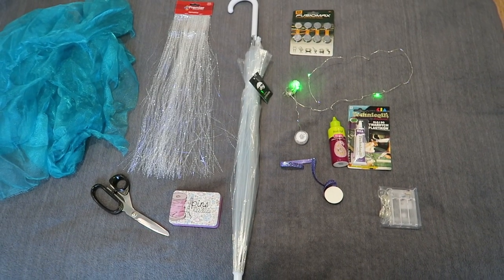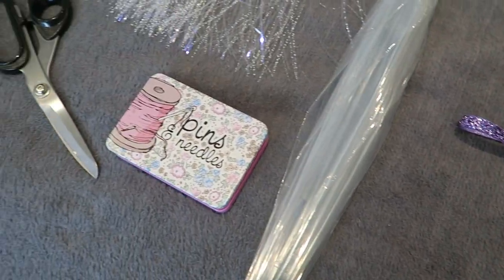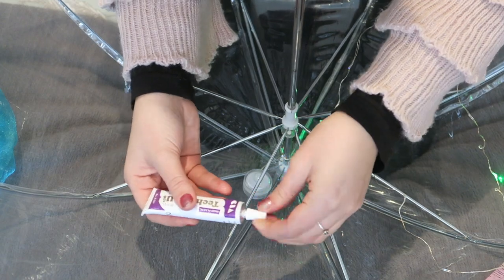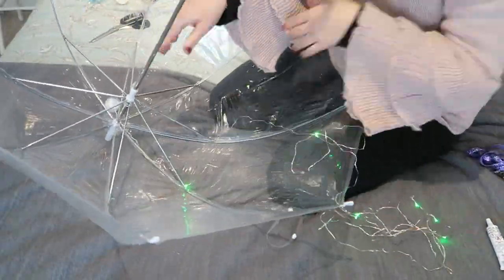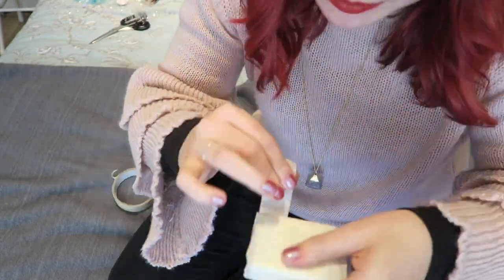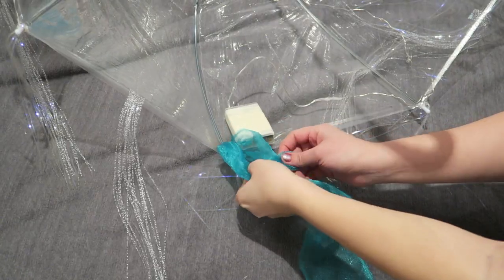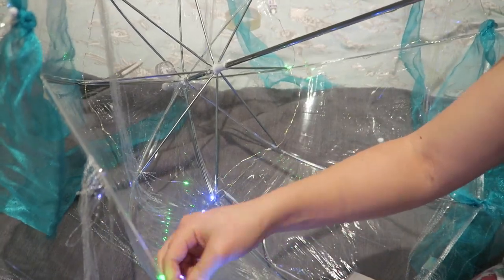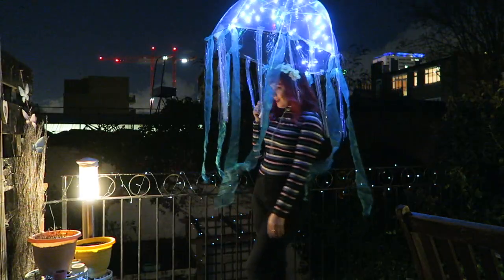DIY Light Up Jellyfish Coachella Festival Umbrella | Paige Joanna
⬇ Click 'Show More' to expand ⬇

Welcome to another DIY Craft video! This is for a light up festival umbrella that looks like a Jellyfish! It is perfect for rainy UK festivals or even if you are going to Coachella. At night time festivals light up and come alive and this umbrella will look amazing. Have a go for yourself and enjoy!

If you are under 13 I recommend asking a parent for help, especially as the glue is really strong!

- Scissors

♡ Behind the scenes:
- Cameras: Canon 600D & Canon G7 X
- Edited in iMovie

♡ FAQs:

No, at present I am working full time at the amazing JoJo Maman Bebe as a PR & Social Media Executive and I love it. My blog and YouTube are definitely like a second job taking up all my free time, but I can't moan, I love being busy and writing and talking about things I love.

- What hair colour do you use?
I get asked this a lot! I use Live Colour from Schwarzkopf in the colour 'Very red and Pillar Box Red. Or I use Garnier Olia in Intense Red.